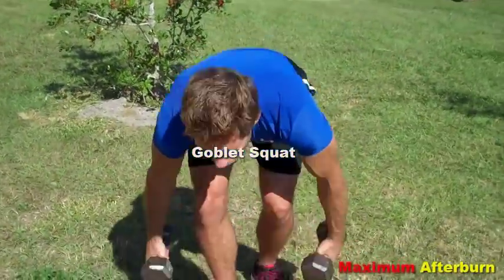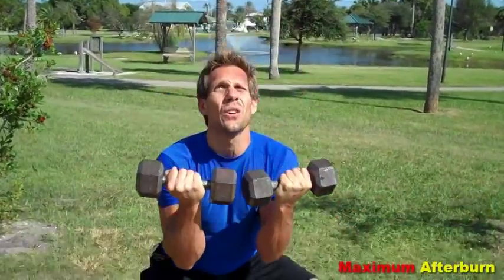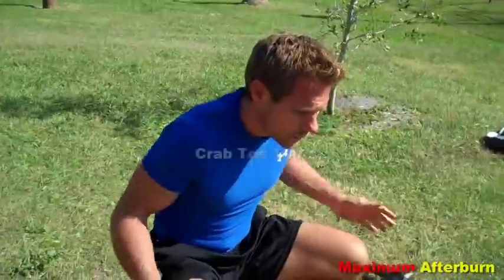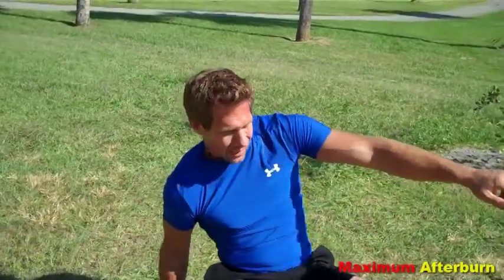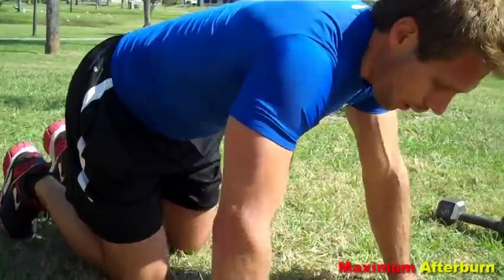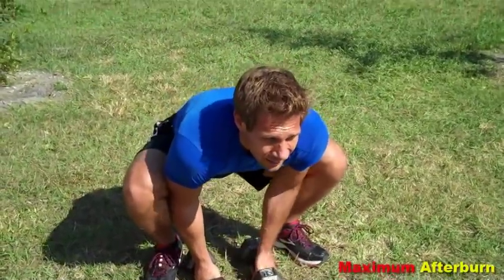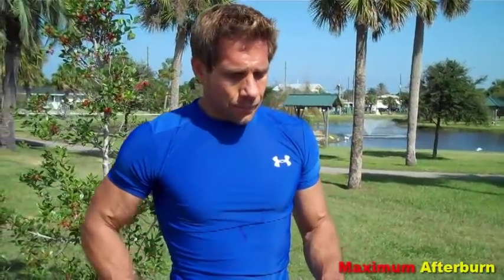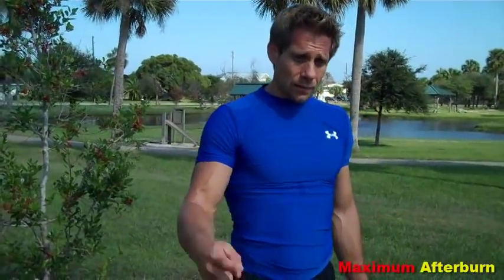Full Body Workout | Six Week Shred Challenge 4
This is an intense 20 minute full body workout from the six week shred the fat program.

In this workout you are going to perform 5 exercises for 3 rounds. Beginners will do 12 reps, intermediates will do 15 reps and advanced will do 20 reps.

This is a great overall body workout that will build lean muscle and burn fat.

The exercises are as follows:

Goblet Squat with biceps isolation
Quick switch push ups
Crab Toe Touches
Sidewinder squat thrusts
Squat "Y" Press

These exercises are great home workouts for men or women. This is a great workout training program to follow for six weeks and then take a week off and start these fat burning workouts again, pushing your intensity to the next level.

 These workouts work off of the principal of the afterburn effect where you will not only burn fat during the workouts but for hours after you are done this home workout.

The objective of the intense circuit training is to get through all of the rounds and reps with as little rest as possible while keeping your form on all exercises in check.

There are no set rest periods but take a break if you need one while performing this extreme workout at home. When you feel like stopping...DON"T push through it because this is where you will see the real results.

You will increase your cardiovascular endurance with these workouts along with your stamina and endurance. These are great overall body movements that will build overall functional strength.

These workouts can be completed in just around 20 minutes depending on your fitness level. Push up your intensity every week by either taking less rest periods during these full body workouts or adding more reps or rounds to the home workout routine.

Grab your weights and get ready for an extreme workout at home.

If you have any questions on the routines or nutrition let me know.

"full body workout routine" , "home workouts for men" , "home workouts for women"